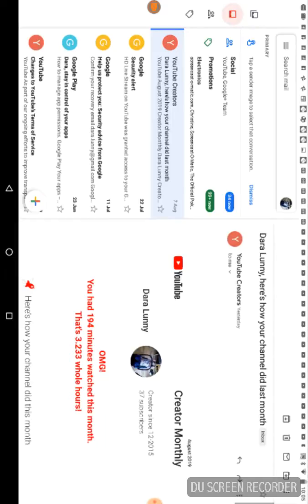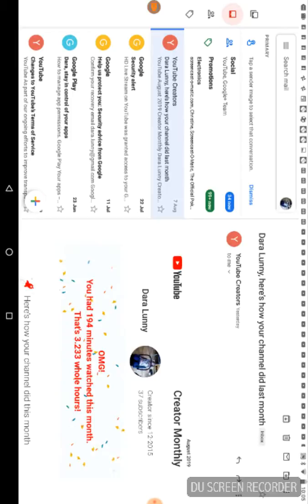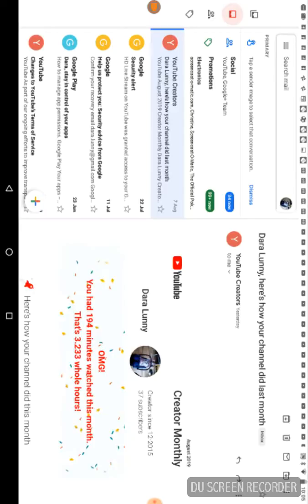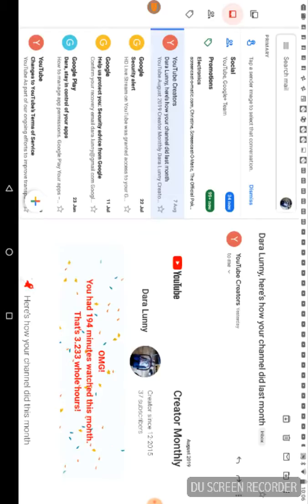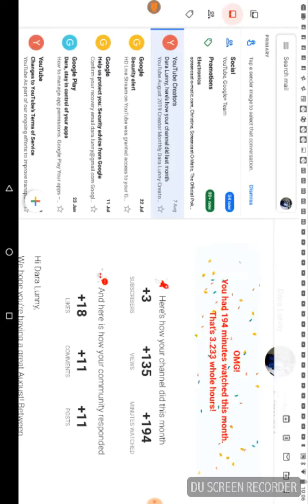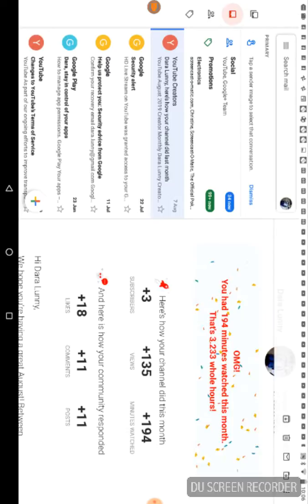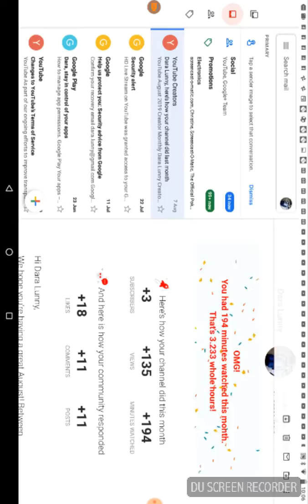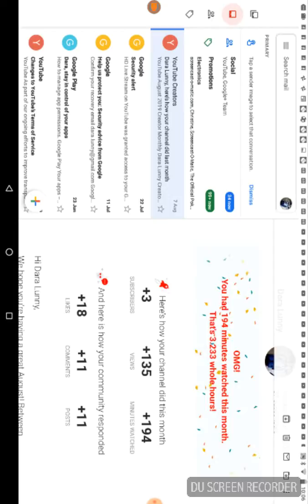Thank you guys so much